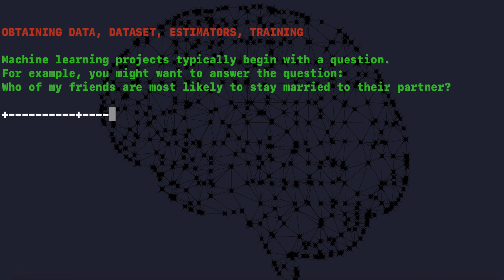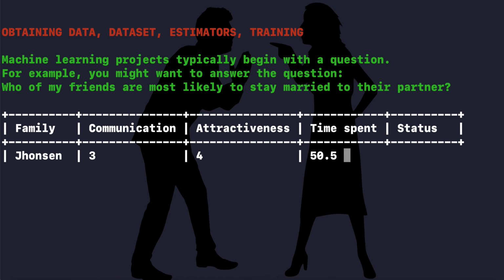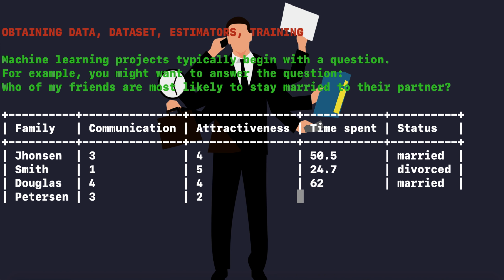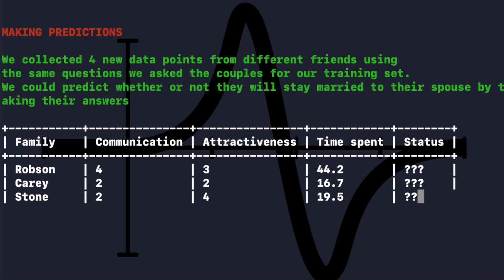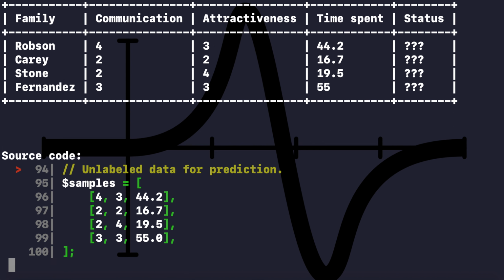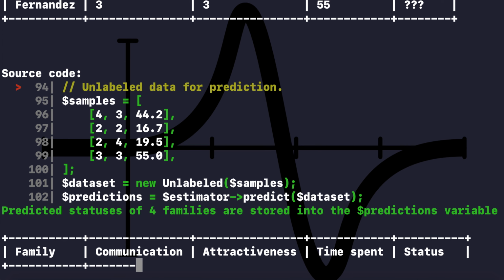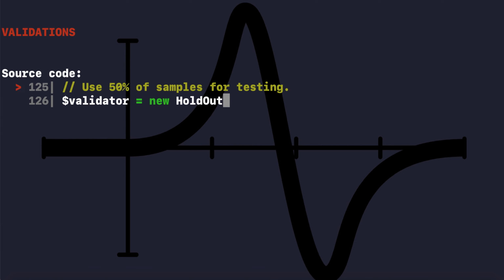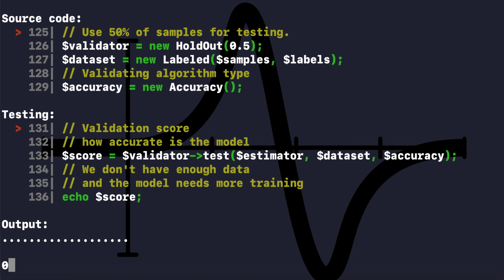How to make prediction with Machine Learning | AI for Beginners | PHP Rubix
Today everyone talk about Artificial Intelligence and Machine Learning. The truth is this is not something new. The main goal of programming is to make our life easier, and preform decisions and process data. Machine Learning helps to create models faster, and provide a way for self learning by given dataset. Rubix PHP is ls library that is easy for understand and cover all you need to write ML models and create AI applications.